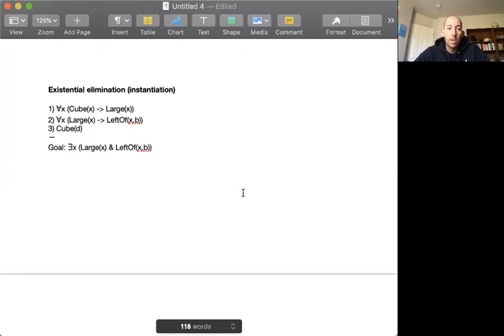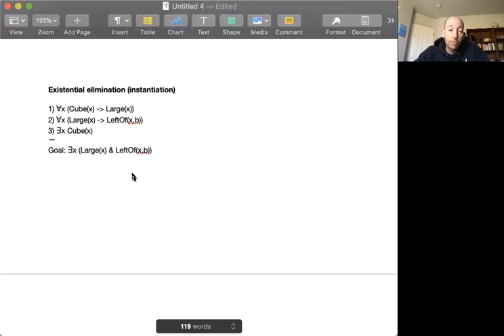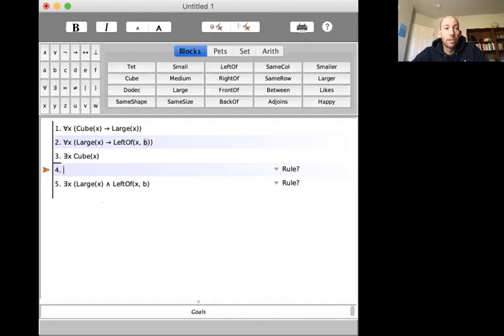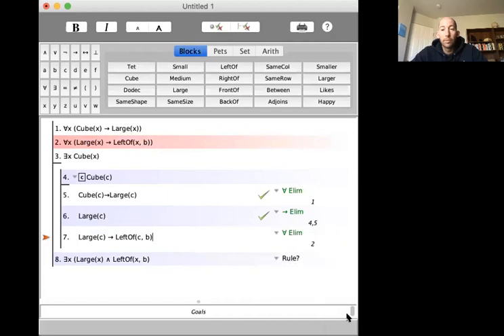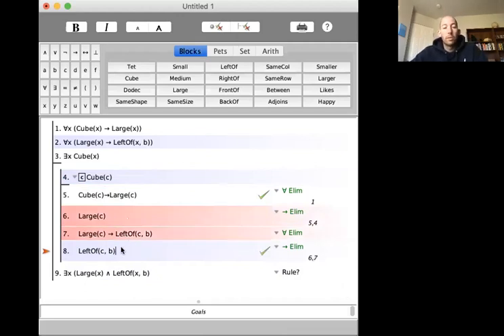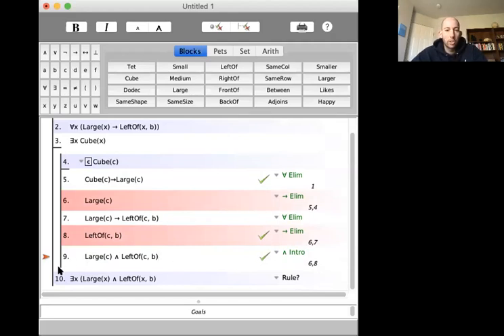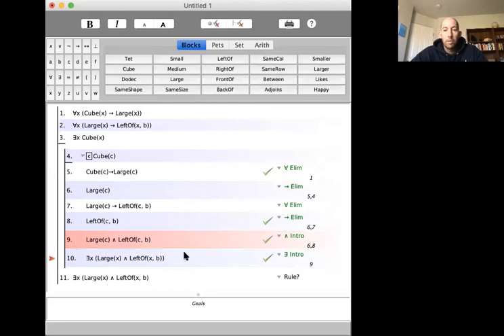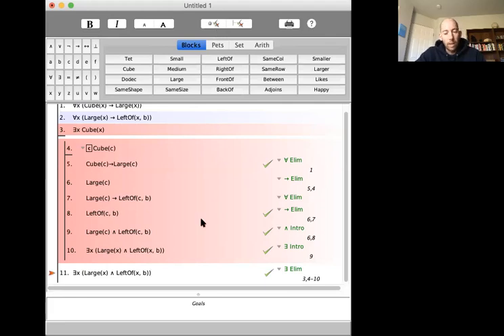Existential elimination rule in first-order logic